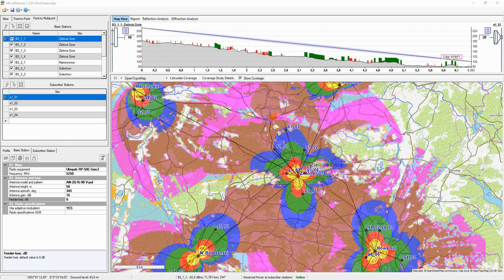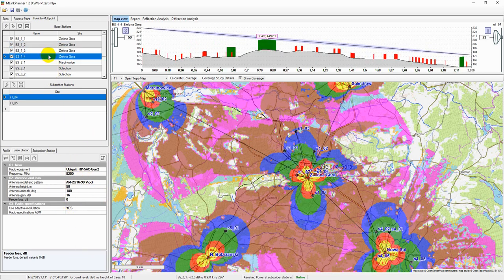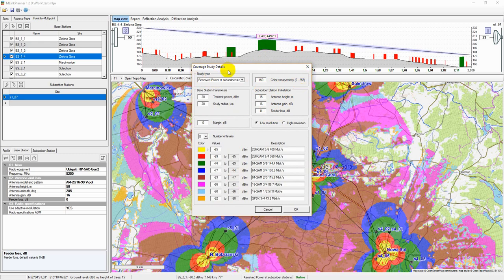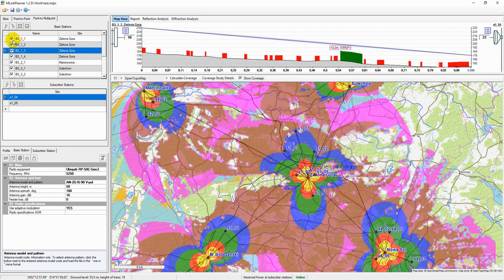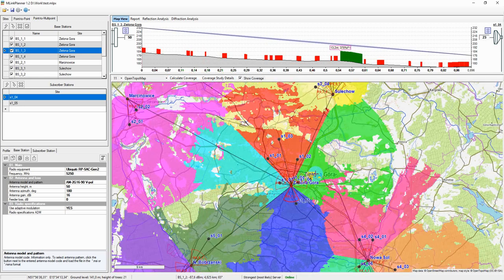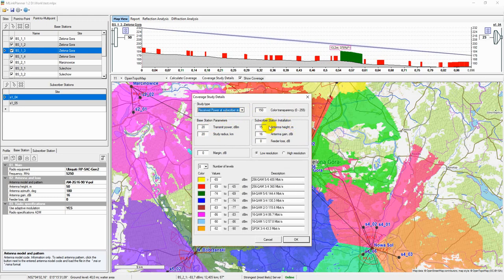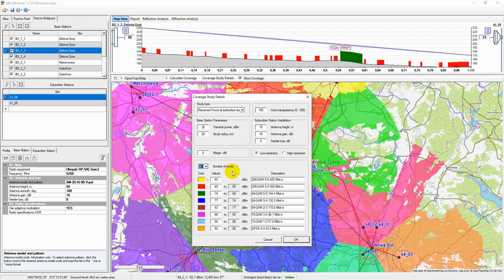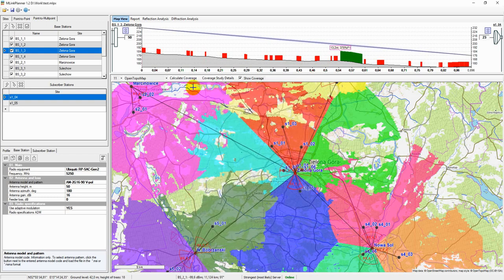How to Do Radio Coverage Study for Point to Multipoint Base Stations with MLinkPlanner 1.2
Coverage study allows estimating the coverage from the base stations - that is, approximately determine the areas within the subscriber stations can be located and roughly estimate the achievable link capacity in this place.

Coverage study is performed for the following conditions:
As parameters of the base stations, the parameters entered for each of the base stations in the Base Station tab are considered, except for the transmitter power. The power of all base station transmitters is assumed to be the same and equal to the power from the Coverage Study Details menu.

As a subscriber station, "subscriber station installation" is used in the calculations, that can be located anywhere in the study area, the parameters of which are specified in the Coverage Study Details menu.
The calculations do not take into account the excess path loss due to clutter loss (buildings and trees).

Before starting a coverage area study, you must first specify the parameters of the Base Stations that will be involved in the study and set those Base Stations to Active.
To configure the Coverage Study options, go to the Coverage Study Details menu
Coverage study type
Received power maps show those areas where a given signal power level is present at the subscriber stations receiver.
The strongest server map display is a map showing the identity of the transmitter supplying the strongest received signal at each grid location as found using.
Base Station Parameters
Transmitter power, dBm
Maximum study radius from Base Station, km
Antenna installation height relative to ground level, m.
Antenna gain, dBi
Feeder loss
Margin, dB is Prediction confidence margin of the calculation results for area study, dB
Color transparency of the signal level (0-max transparency, 255 – no transparency)
You can choose Low-resolution calculation (less computation time) or High-resolution calculation (more computation time)
You can choose the number of signal levels from 1 to 8
Color of the signal level
Values, dBm Received power level, dBm

To perform the coverage study, click the button Calculate Coverage